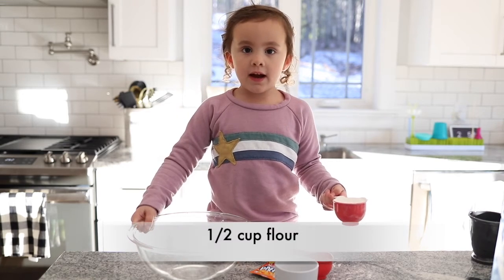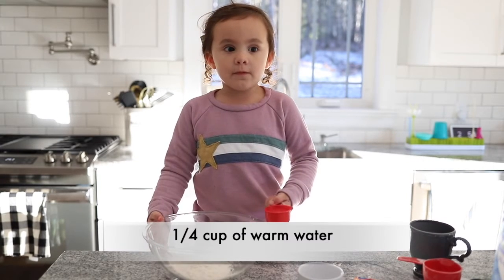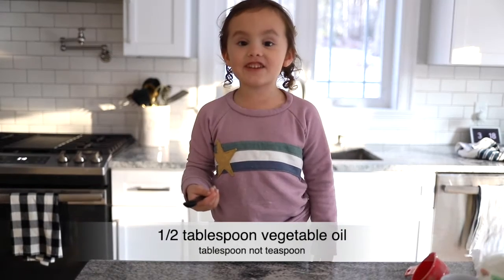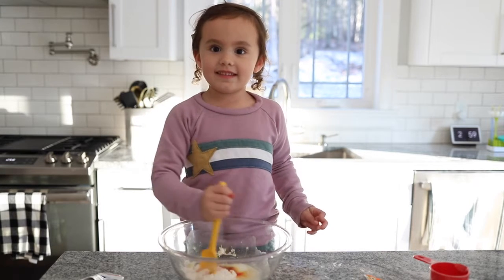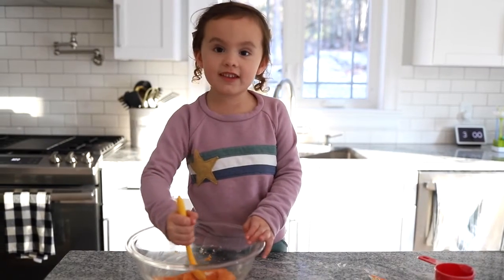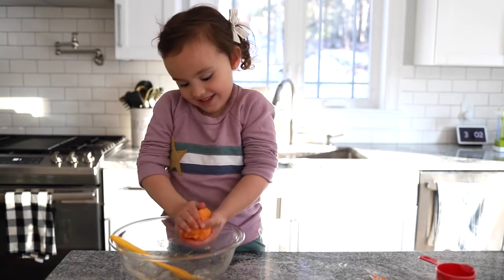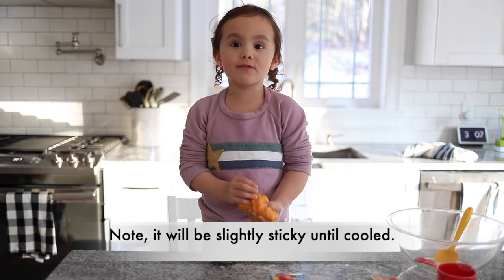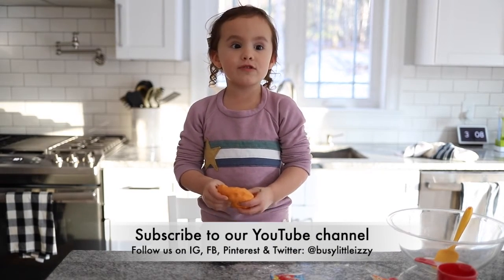How to Make Playdough, with Izzy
Izzy shares how to makes her favorite playdough recipe.
This playdough is as fun to make with your kids, as it is to play with after.
Bonus: the ingredients used are edible